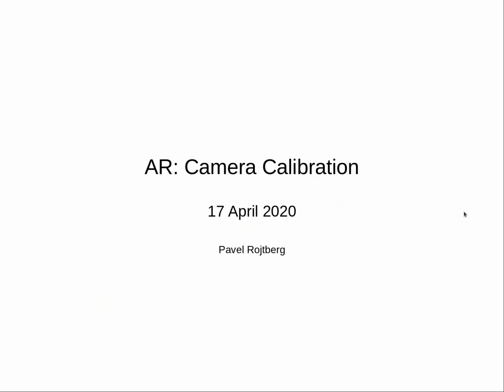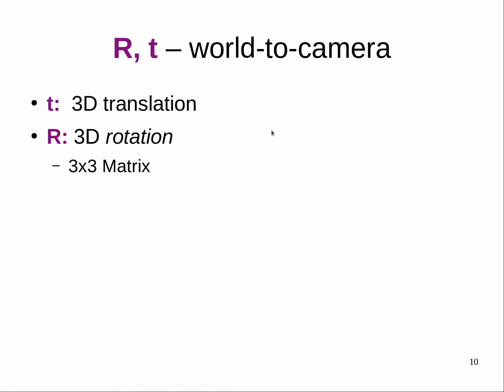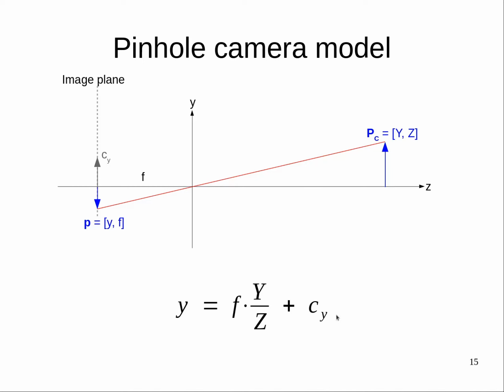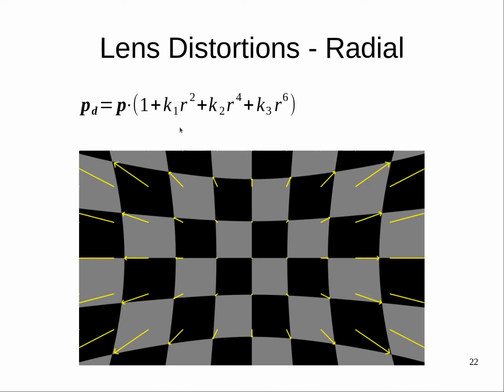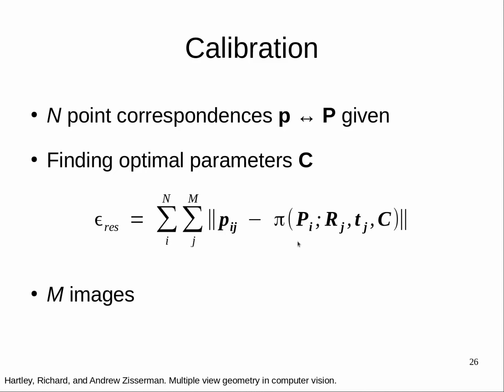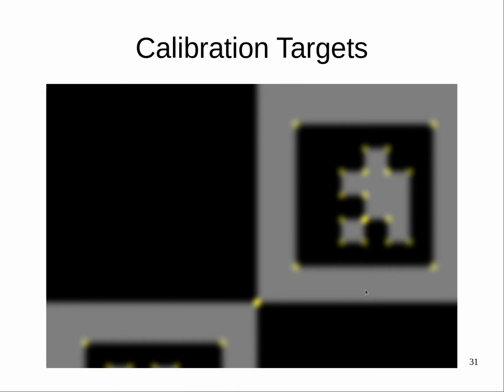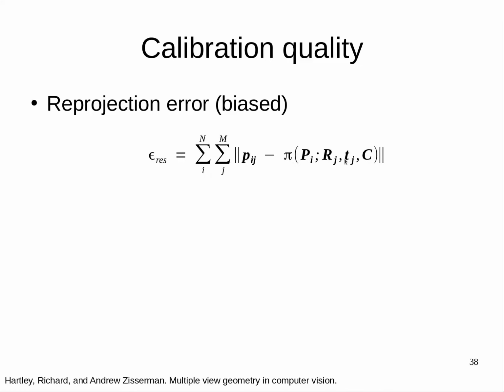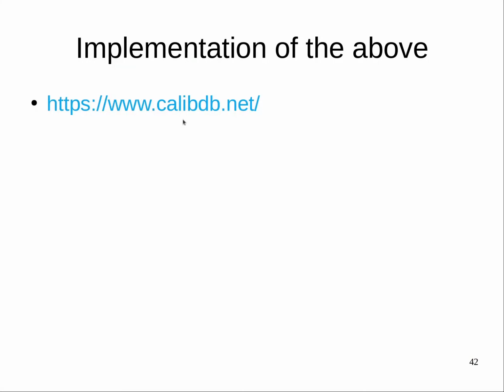Augmented Reality: Camera Calibration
Contents
0:00 Introduction
6:28 Mathematical camera-model
26:23 Lens distortions
38:20 Camera calibration
44:15 Calibration targets
53:20 Calibration poses

This lecture was originally part of the VRAR course held in summer 2020 at the TU Darmstadt.